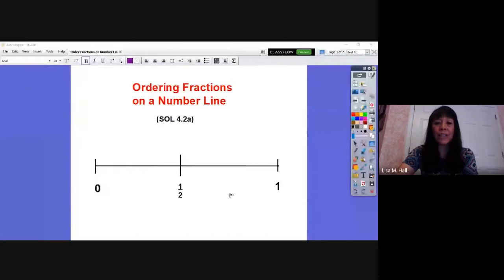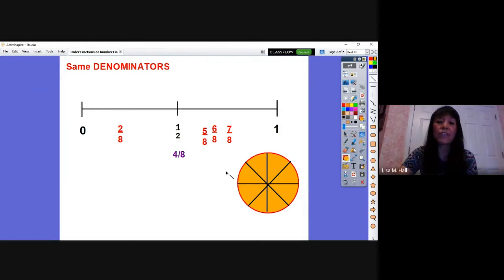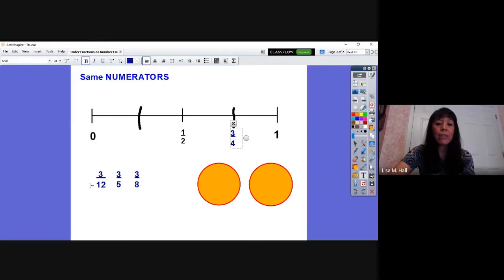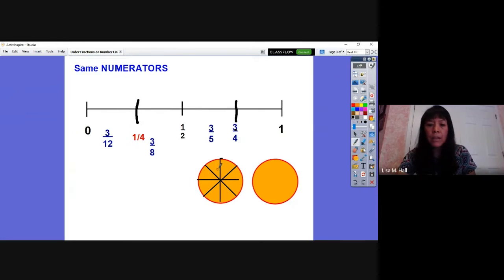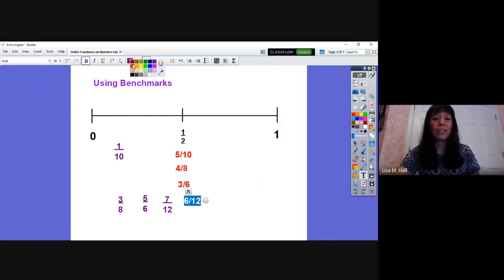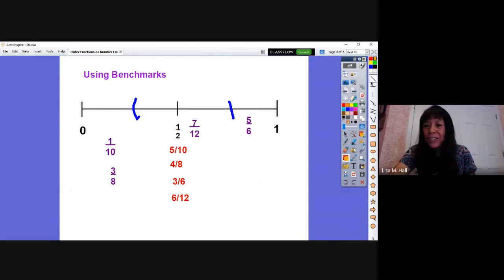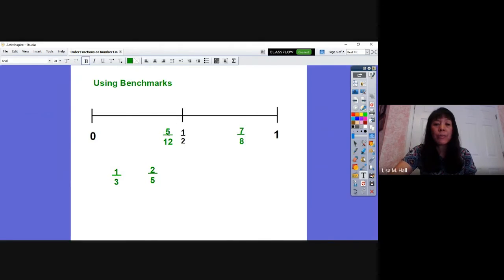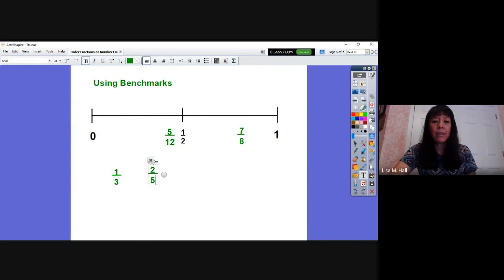HCPS On-Line: Compare Fractions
Mrs. Hall give a math lesson on how to compare & order fractions.